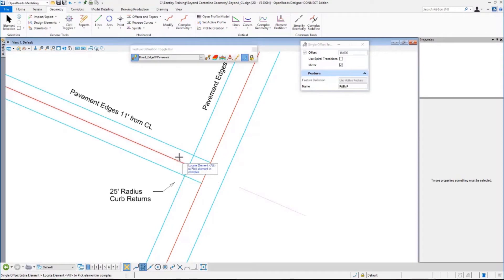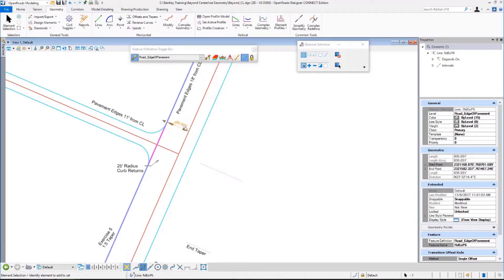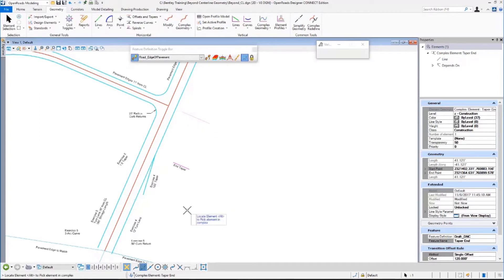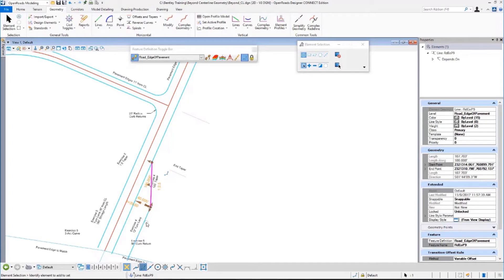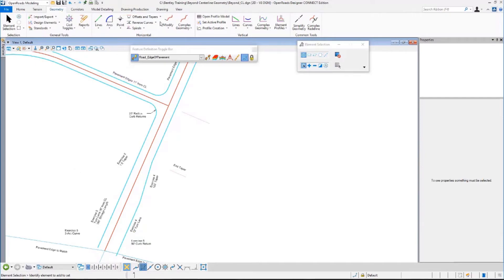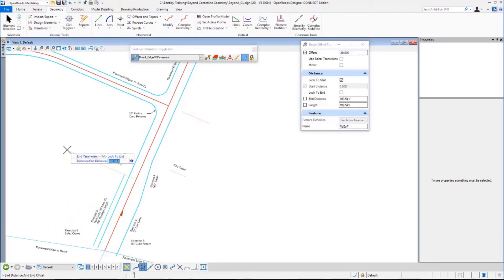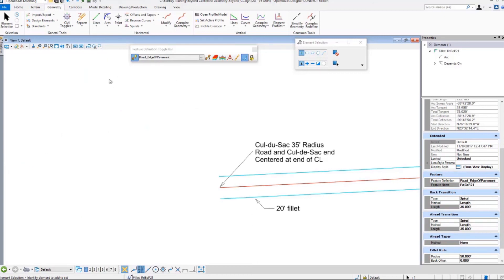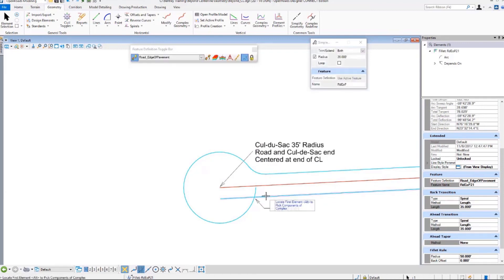Module 2 - Curb returns and Cul-de-Sacs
Creating curb returns and cul-de-sacs can be a real challenge: blending straight lines and arcs requires so much calculating. Or does it? With OpenRoads, you can use the Offset tools to make elements meet and mesh correctly. You will learn how to manipulate pavement edges, create a curb return, and create a cul-de-sac.